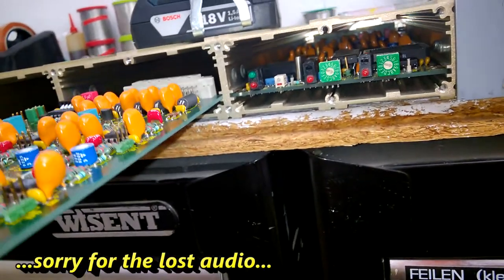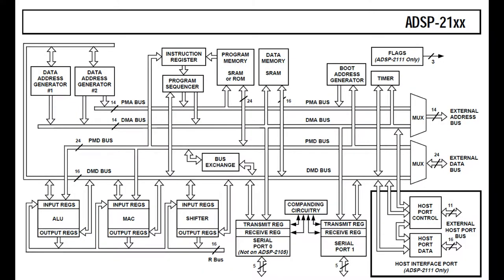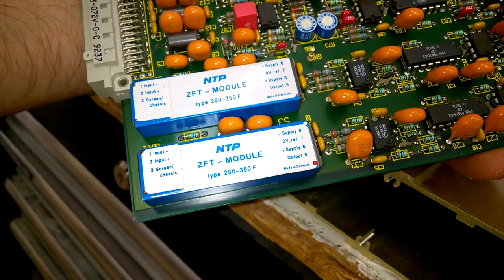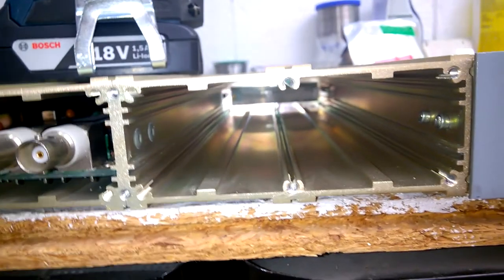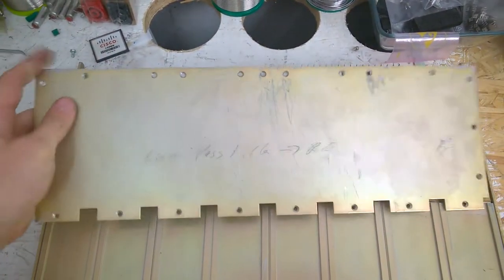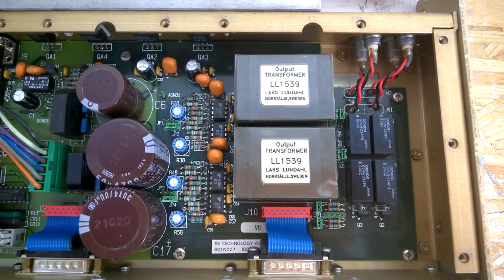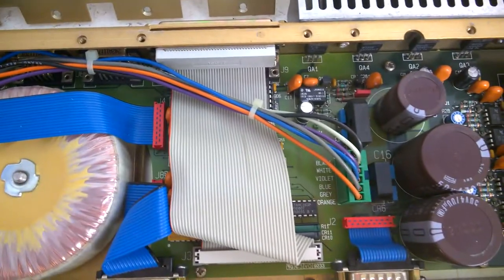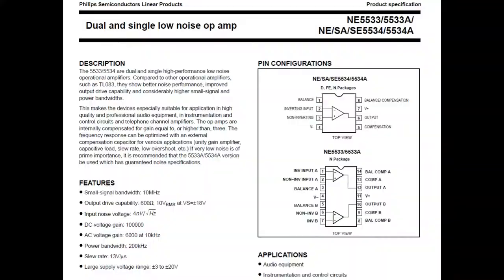BEB #3: Broadcast Audio Coder Teardown (What's inside?) Beautiful-Electronics Blog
Today (June 2015, released March 2016) I had a look inside a RE 650 Audio Coder. Beautiful electronics. Have a look at that. Analog Devices DSP, DAC, OP-Amps, Lundahl Transformer, Toroid power transformer, and many more to see. Bonus: At the end of the video, don't miss the very rare and expensive CPU (from that other project).